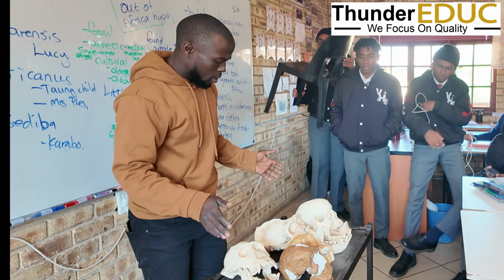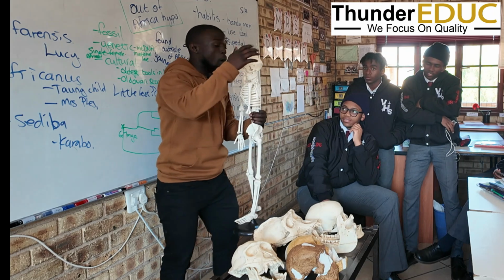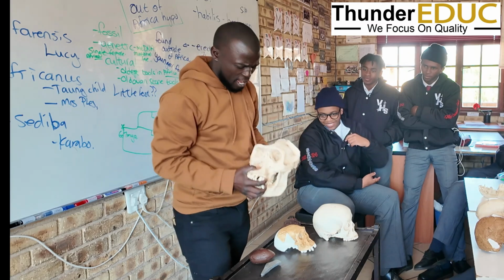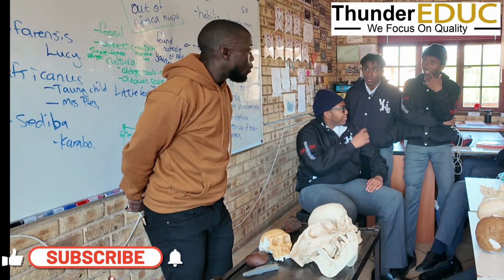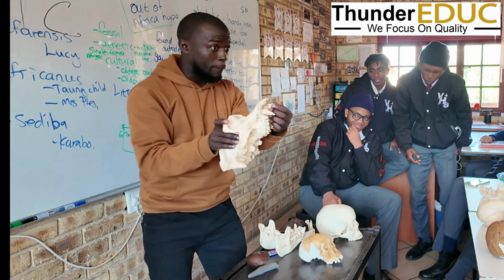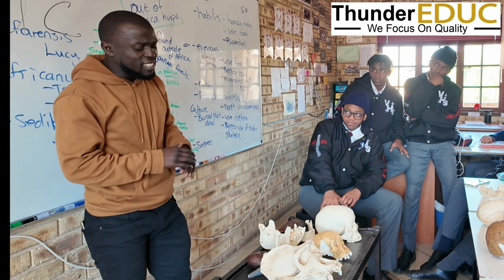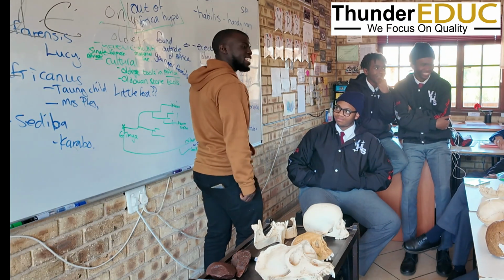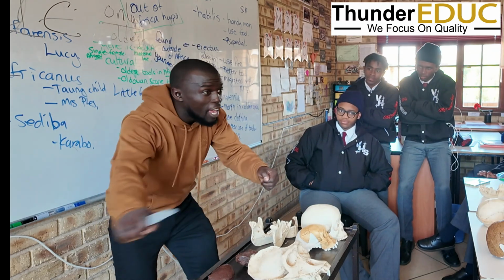GRADE 12 HUMMAN EVOLUTION LIVE IN JOHANNESBURG: get answered BY M SAIDI